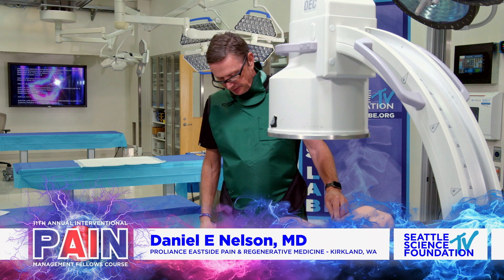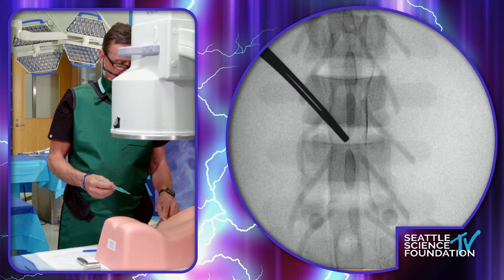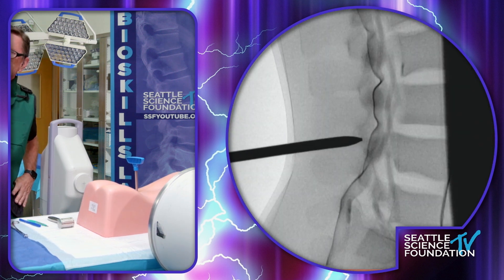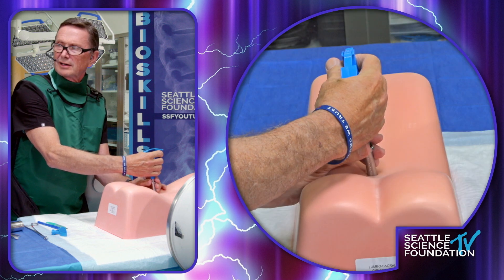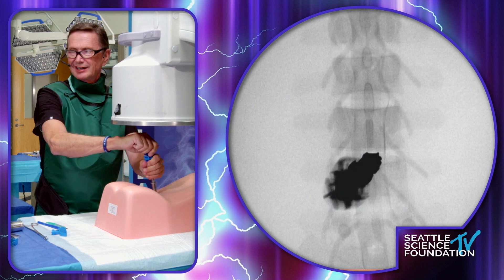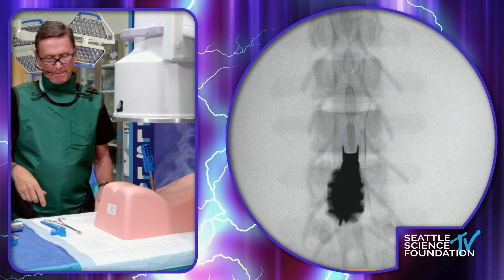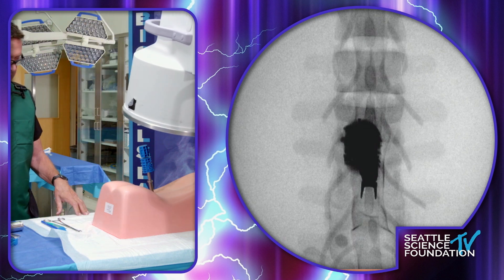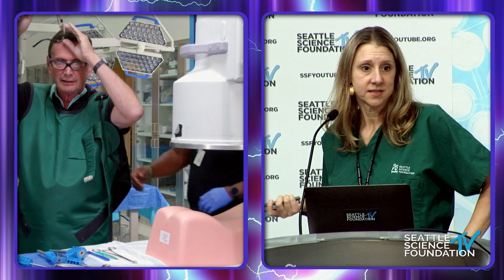Indirect Lumbar Decompression without Fusion - Vertiflex Procedure - Daniel Nelson, M.D.